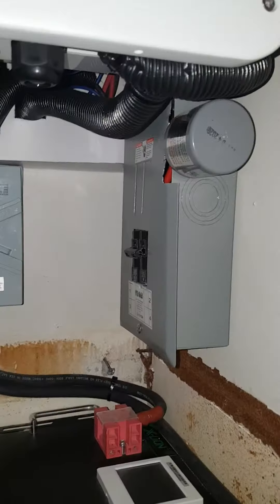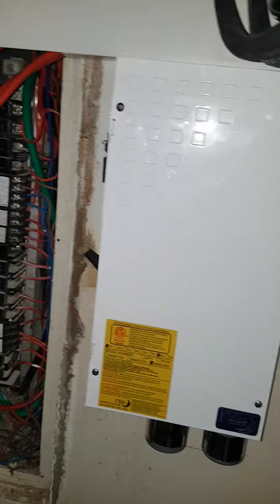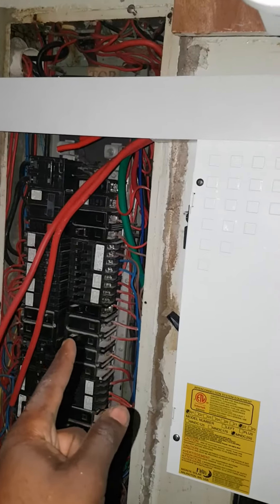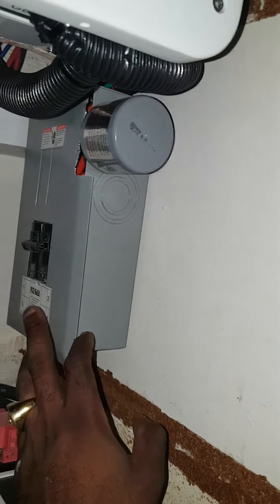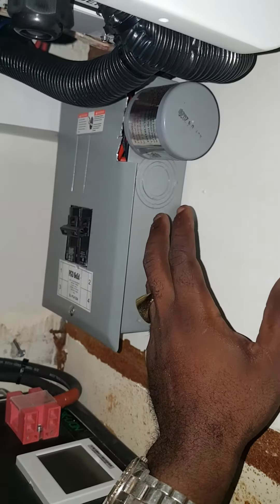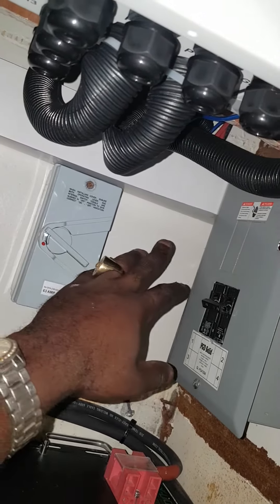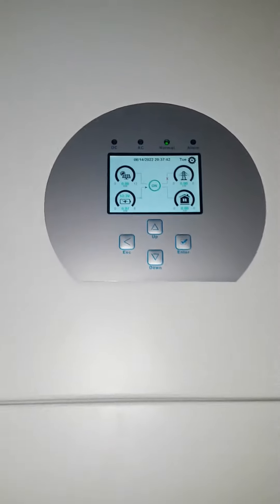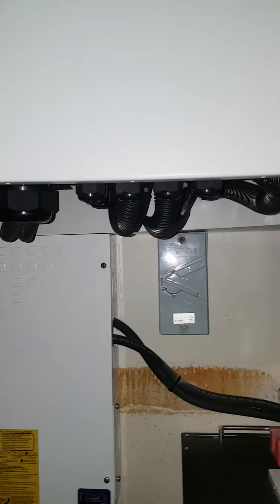8kw solar system completed